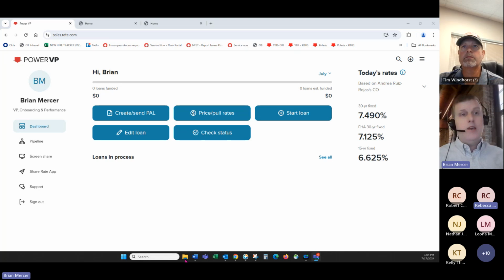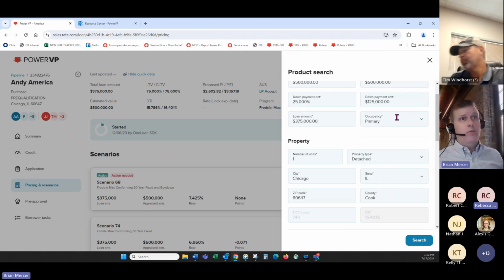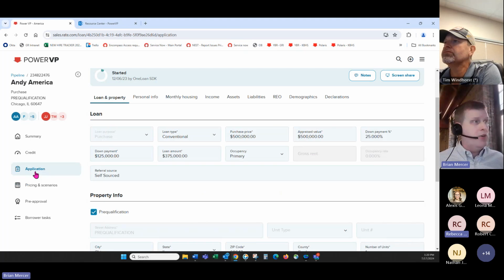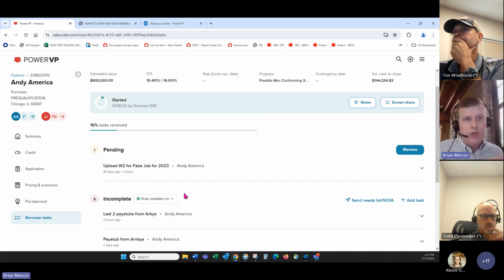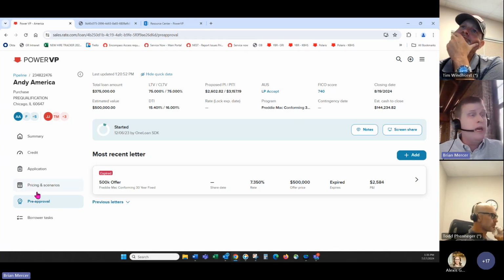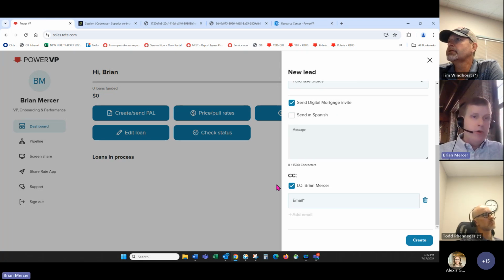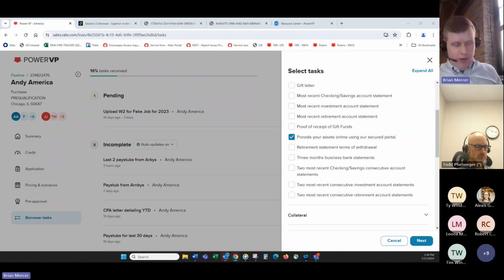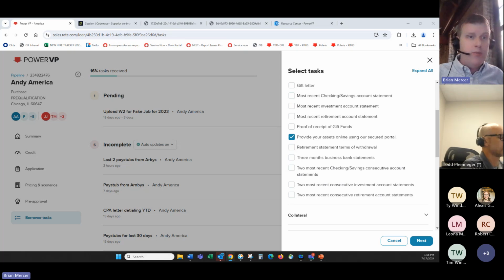Power VP Tutorial | Citywide Home Mortgage